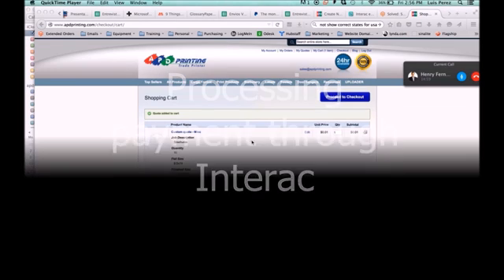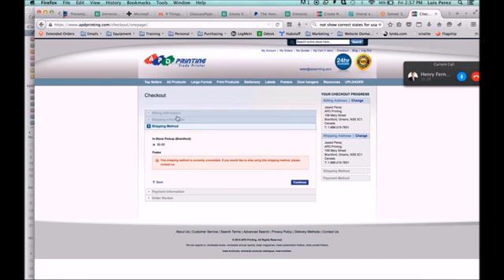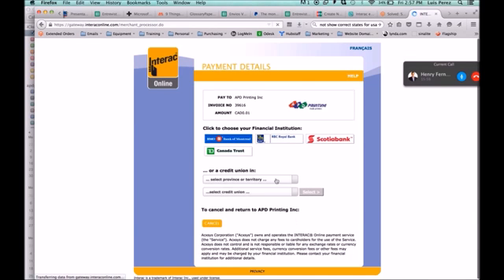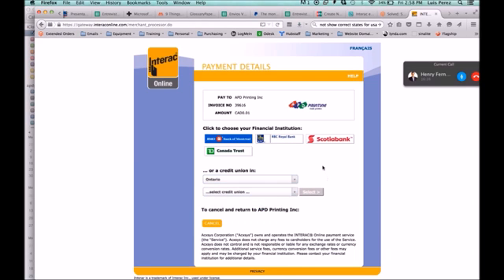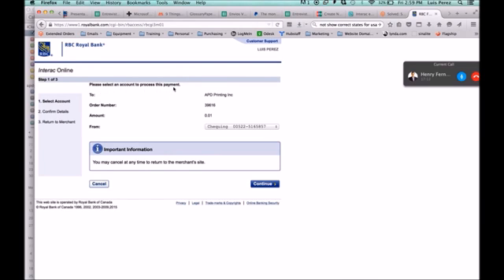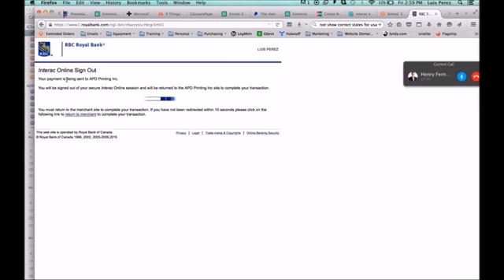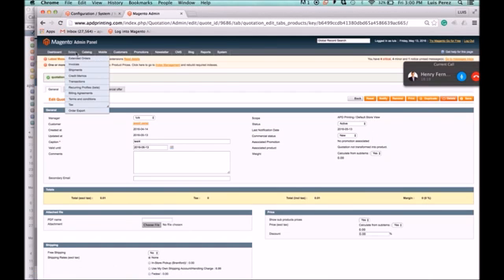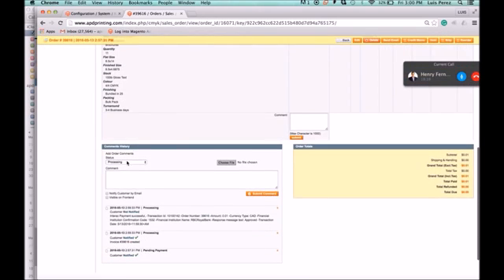How to order using Interact Online at APD Printing